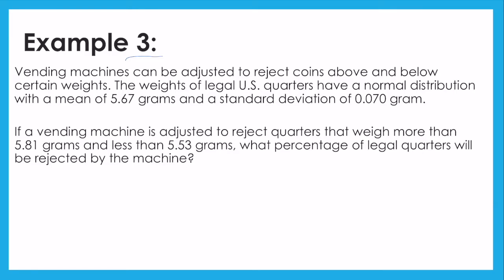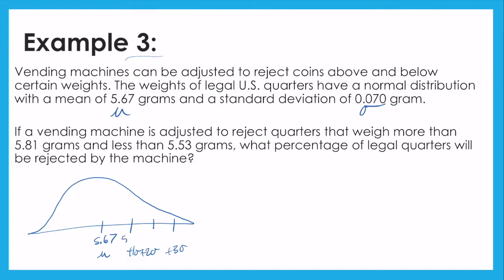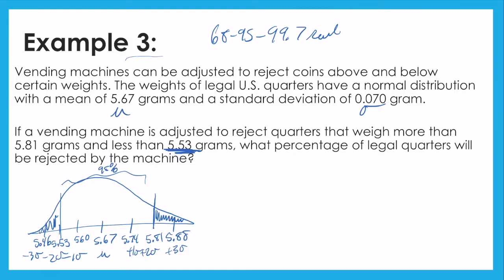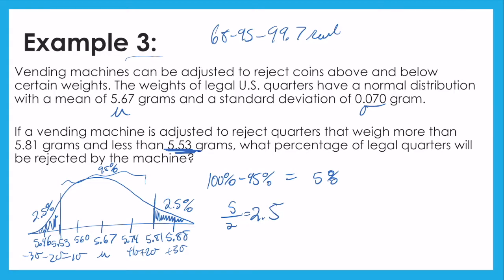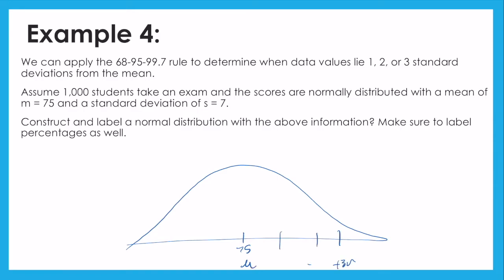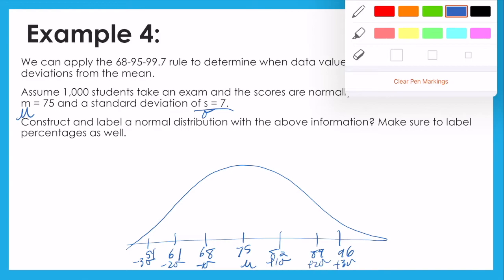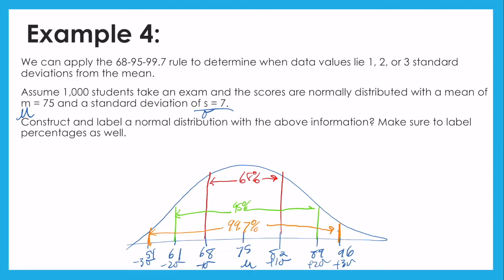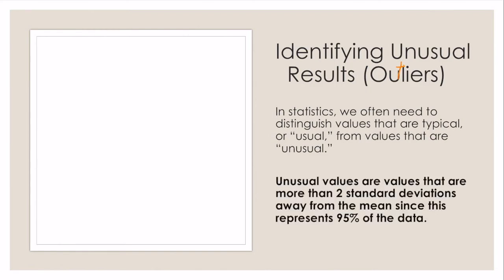MTH1100 Section 5.2 Part 2